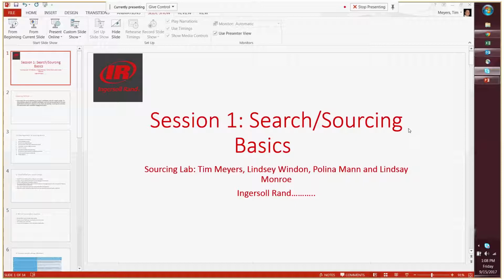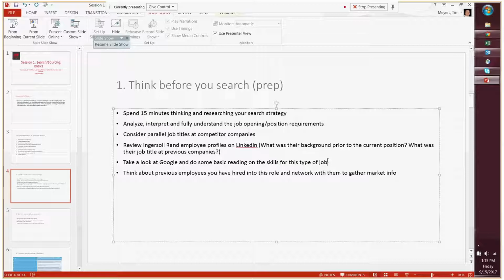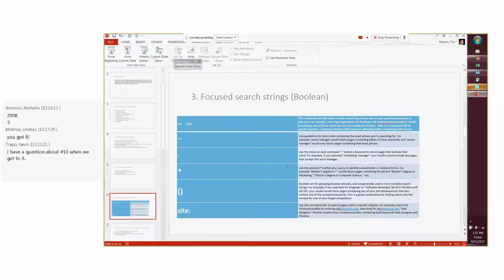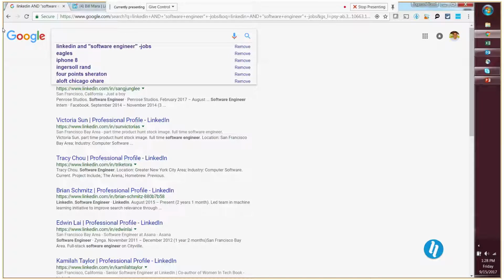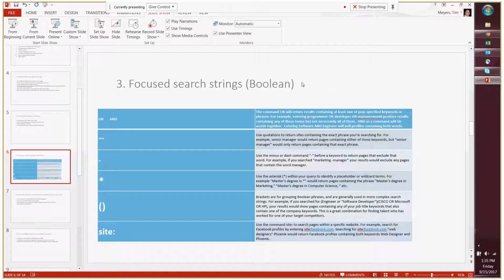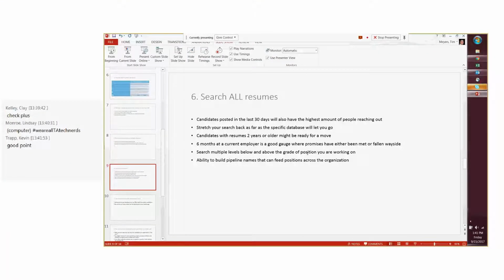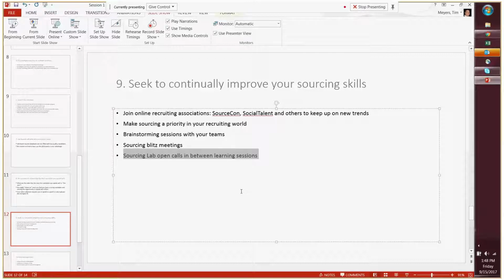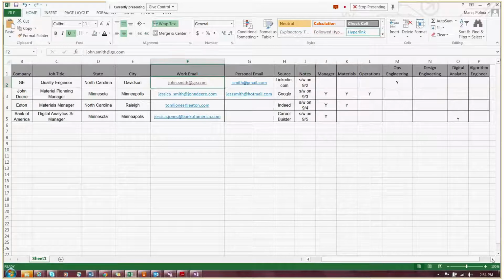TT Sourcing Lab Sourcing Basics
What is sourcing?  What are the basics?